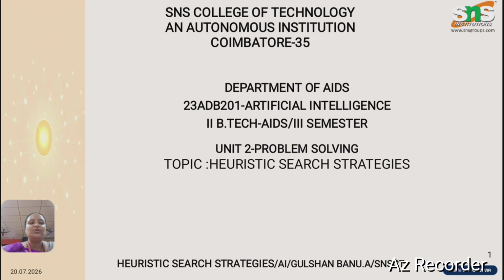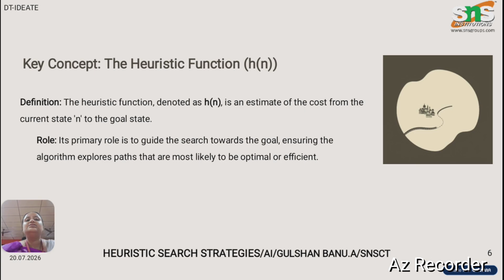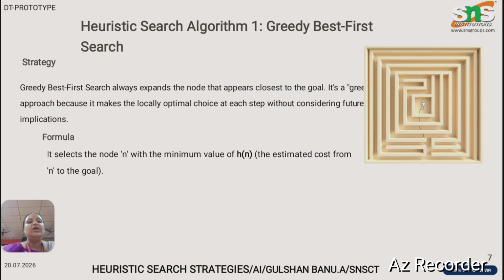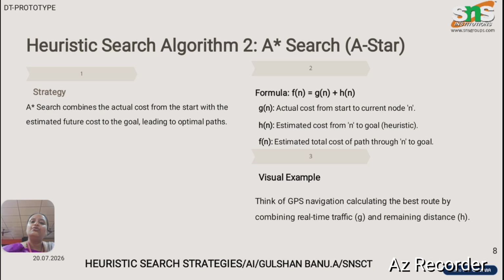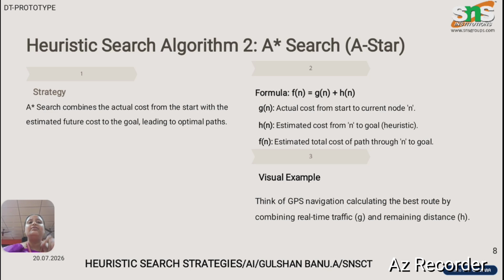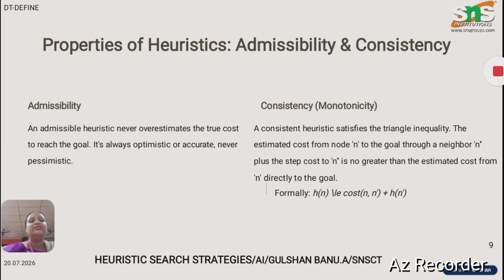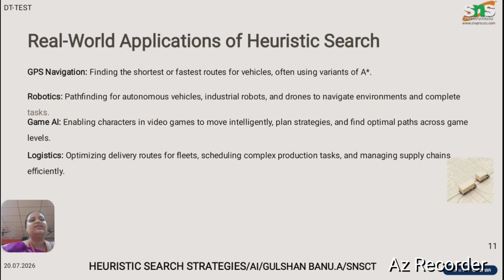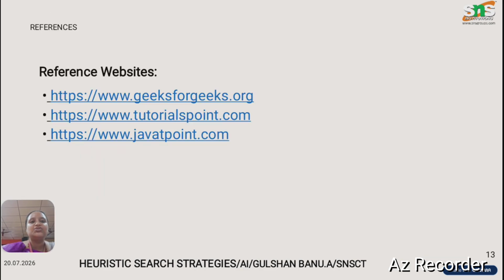HEURISTIC FUNCTIONS|AI |SNS INSTITUTIONS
A heuristic function is a method used in artificial intelligence and computer science to estimate how close a current state is to a desired goal. It helps algorithms make intelligent decisions without examining every possible solution. Heuristic functions are commonly used in search algorithms such as A* to determine the most promising path. The function usually assigns a numerical value representing the estimated cost or distance to the goal. A good heuristic is accurate, efficient, and preferably does not overestimate the actual cost. Examples include Manhattan distance in grid-based problems and Euclidean distance for calculating straight-line distance between two points.